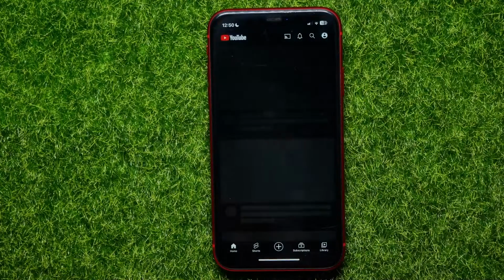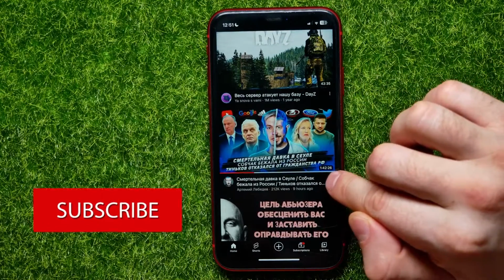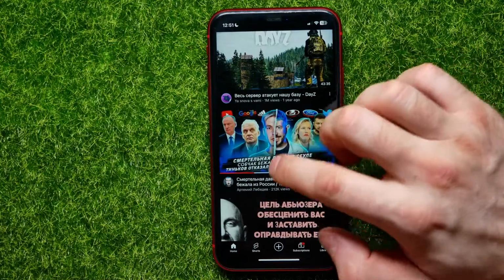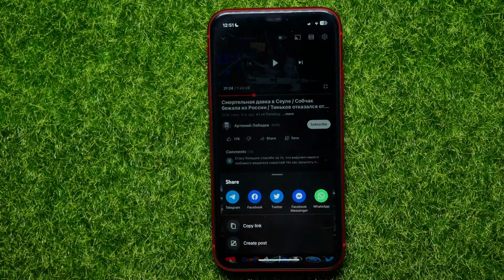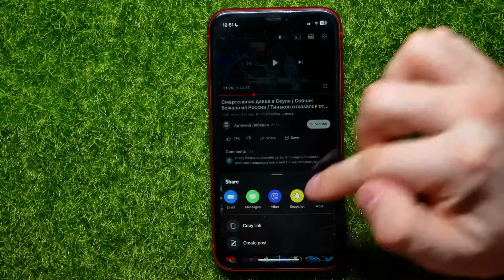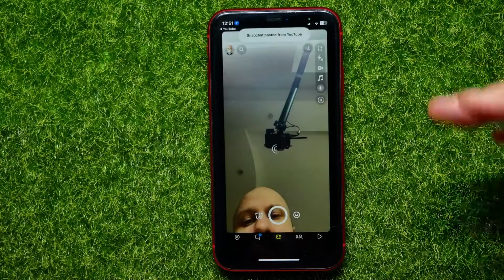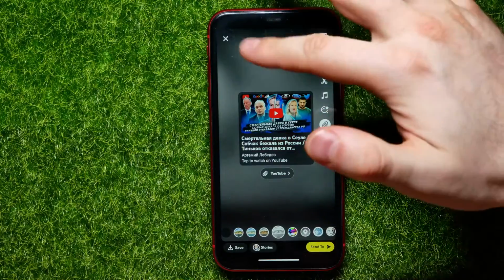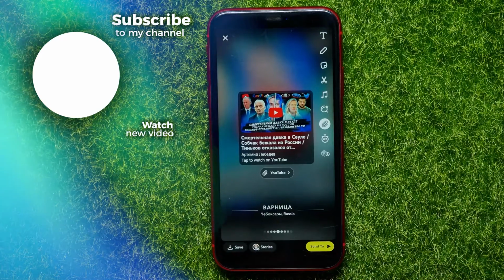How to Share a Youtube Video in Snapchat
How to Share a Youtube Video on Snapchat Sharing a Youtube video on Snapchat is not difficult. You can share it directly from your Youtube account by going to your video and clicking on the share button.